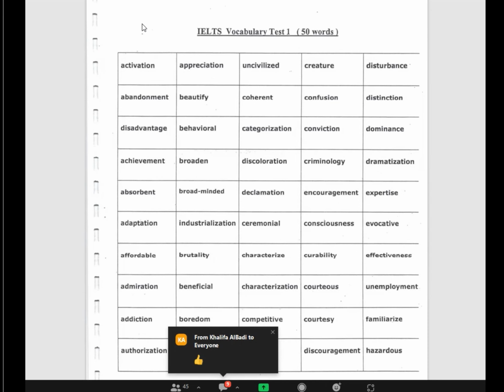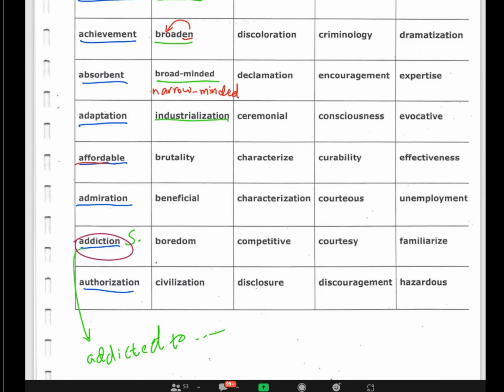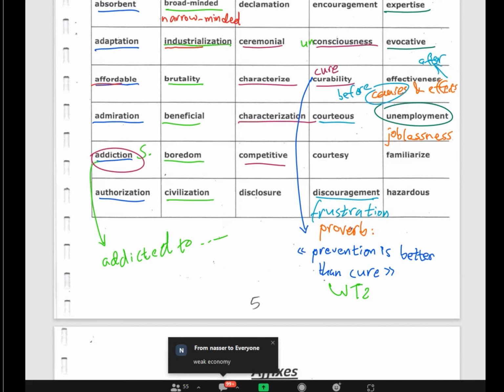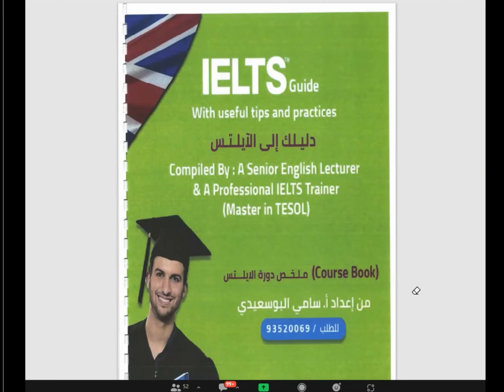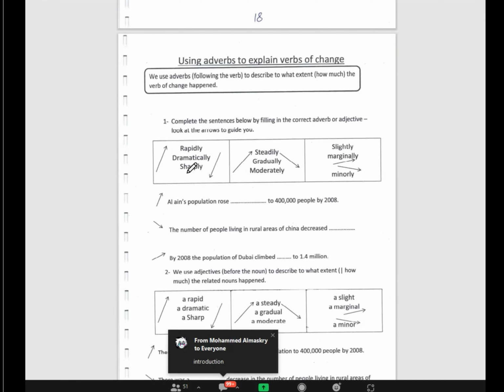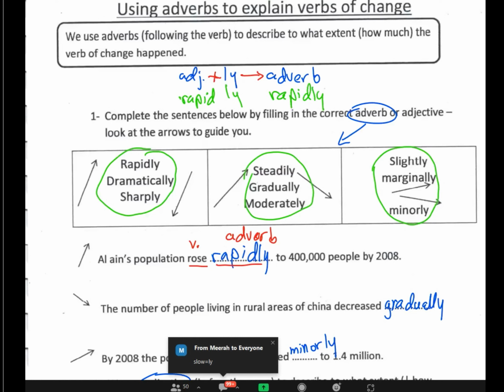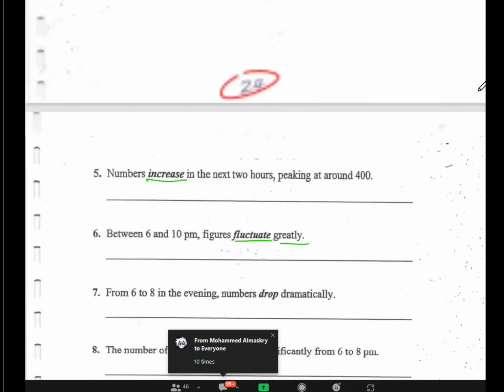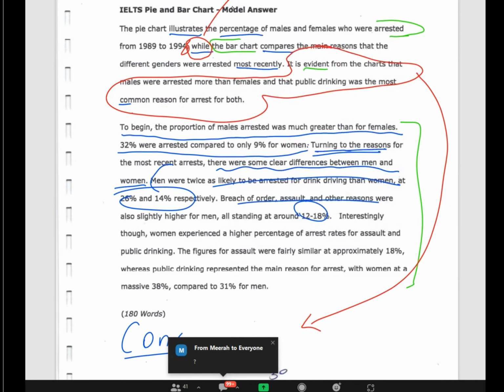الإحتراف في الايلتس 4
محاضرة في الايلتس من إعداد الاستاذ سامي البوسعيدي
يمكنك الاستفادة كذلك من التفاصيل الاخرى وشروحات المتنوعة في كتاب الجوهر للايلتس